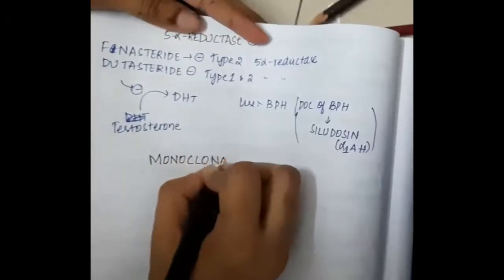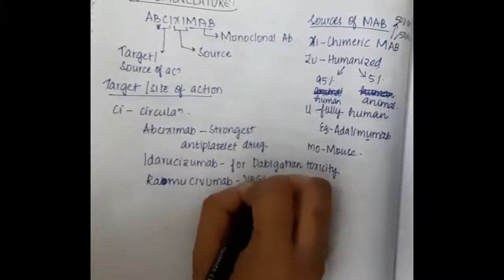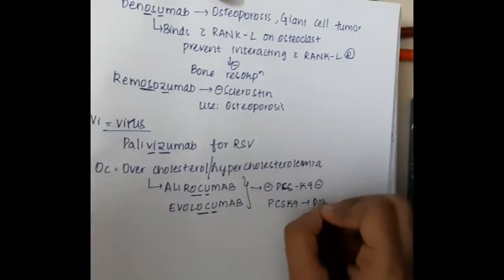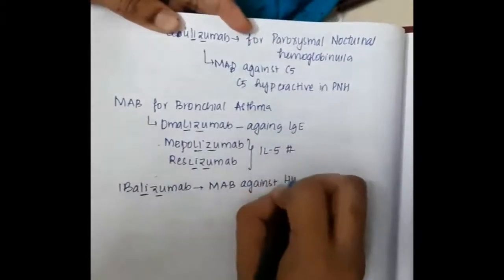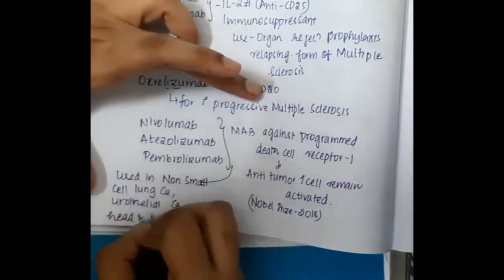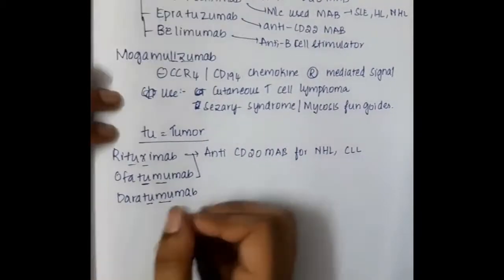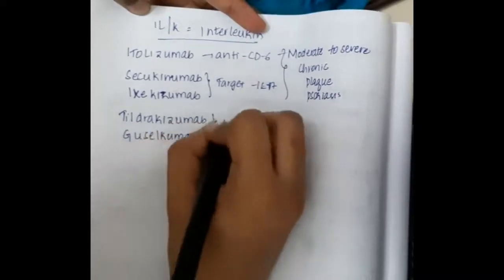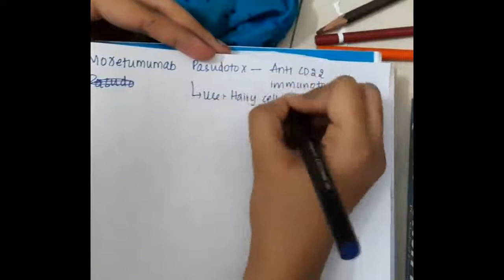monoclonal antibodies mp4 || Pharmacology